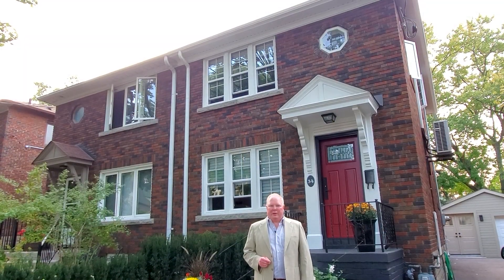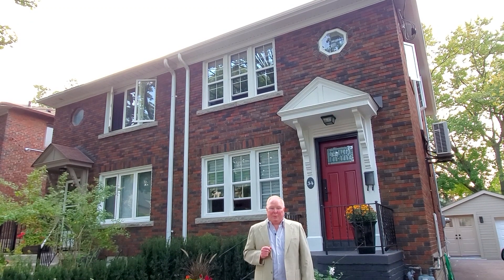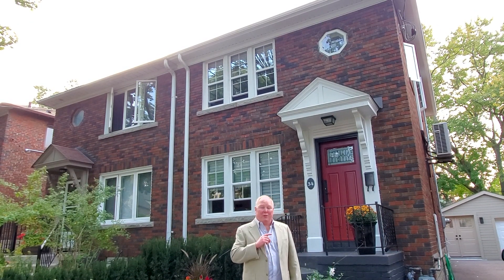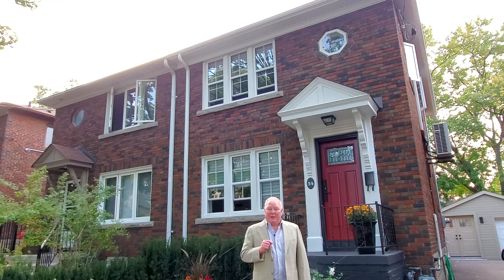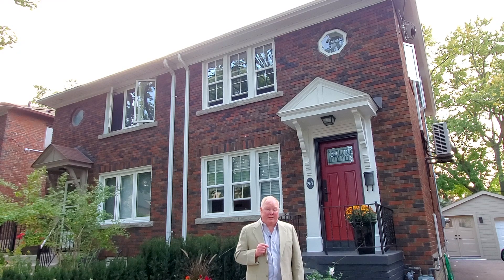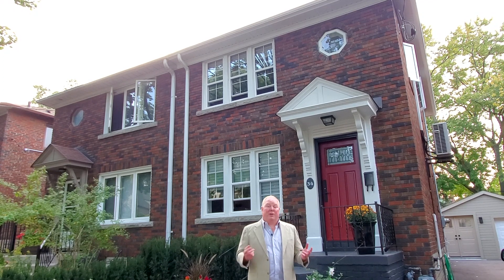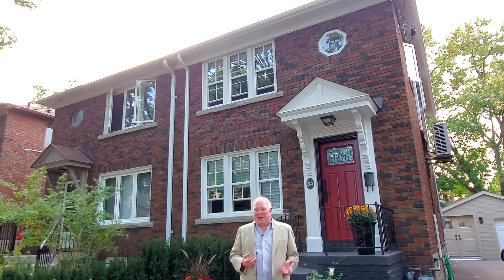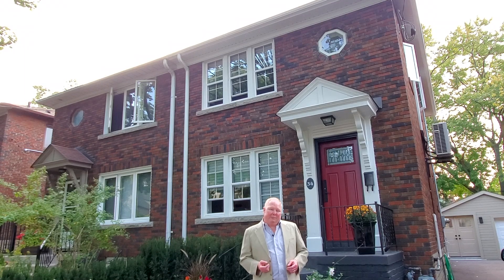34 Randolph Road SOLD by Top Leaside Agent, Jethro Seymour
The Seymour Team SOLD this amazing home in South Leaside!

Welcome to 34 Randolph Road in sunny South Leaside, a vibrant and centrally located Midtown Toronto neighbourhood. Quiet tree-lined streets with plentiful parking, a convenient alternative to downtown or suburban living.  Enjoy a 6-minute stroll to Trace Manes Park which features a community centre, library, baseball diamond, 6 tennis courts and a brand-new $1.2 million dollar playground with splash pad.  Steps to all amenities, extensive ravine trails and the Evergreen Brickworks.

34 Randolph Road is an amazing opportunity to move into a newly renovated semi-detached home featuring 3 bedrooms, 2 bathrooms, plus a unique workshop/office bonus room.  Steps to a separate oasis to work, build, exercise or relax.  Modern galley kitchen flooded with natural light and abundant lighting make cooking a pleasure.  Updated windows throughout allow a symphony of sunshine to enhance daily living.  Dining room double doors walk-out to a large deck and landscaped backyard garden.

Second floor offers 3 bedrooms including a bright spacious master bedroom.  Finished lower level offers a full-height recreation room with electric fireplace, cold cellar, storage and a full bathroom.

Prime location just steps to Eglinton, Laird and Bayview. Coveted school district: Rolph Road Elementary School, Bessborough Middle School and Leaside High School. A short drive to downtown with easy access to transit and highways.  Nearest bus stop is only a 4-minute walk away to reach Eglinton subway station. New Laird LRT station, expected in 2022, is just a 17-minute walk.  Once you move in, you will never want to leave because this home offers everything you need for a fulfilling professional and personal life.

 *** Video Contents ***

00:00 - Intro
01:08 - Tour
02:23 - End Screen

BIO

Sell your home faster and for more money with the Seymour Real Estate Team.

I started my sales career in 1994 with publishing and media sales. Over the past decades, I have learned the art of publishing, the science of digital and print marketing, the technology of construction and the economics of real estate.

My move to Real Estate started in 2007 when I became a professional, full-time Realtor. We provide real estate services to buyers, sellers and investors. Our team has a consistent and proven track record of excellent service, great advice and top-notch experience.   By working with us you are in great hands. We are one of Toronto's Top Real Estate Brokerages and have received many prestigious awards over the years. In fact, we are the top 1% of all Midtown Toronto Realtors for the number of homes sold in 2019.

Connecting families with their future homes gives me great satisfaction on a daily basis.

Educated at York University in Business Administration, I support many neighbourhood schools, churches and community charities like The Sick Kids Foundation and Second Kicks; I volunteer with Habitat for Humanity, can fly, sail, ski and golf (albeit not that well). My wife loves that I took cooking lessons at George Brown Culinary Institute - I'm often on kitchen duty!  My family moved to Canada in 1976 and I spent most of my early years discovering Toronto. I truly love this fantastic, world-class city and the way it has evolved over the decades. World travel has given me a great perspective and I'm proud to be both a Torontonian and a Canadian.

Get the latest insights into our Real Estate Market.